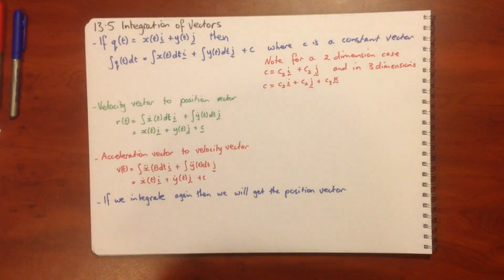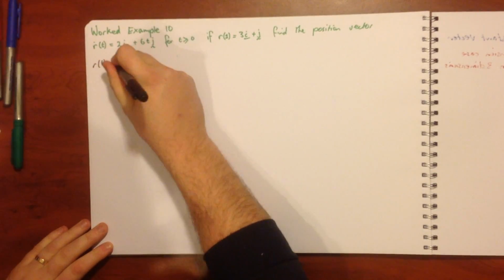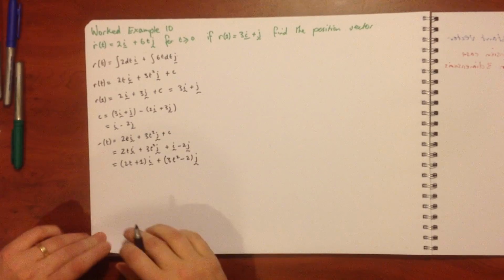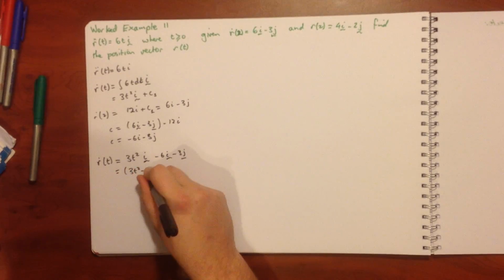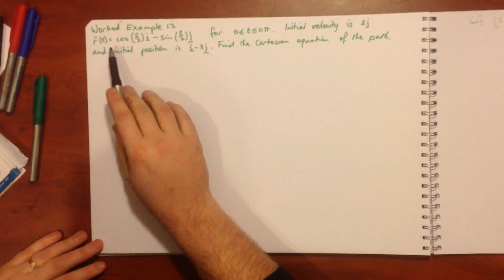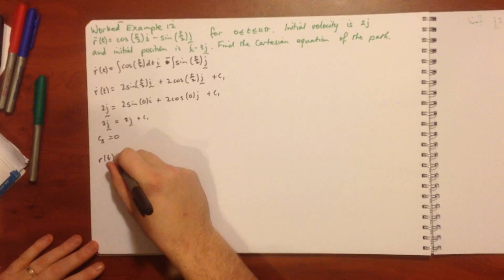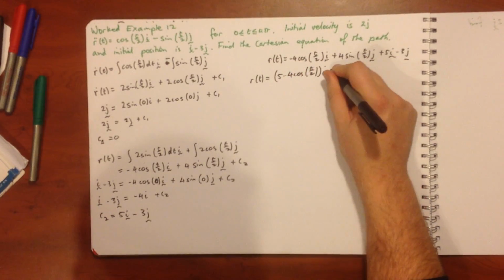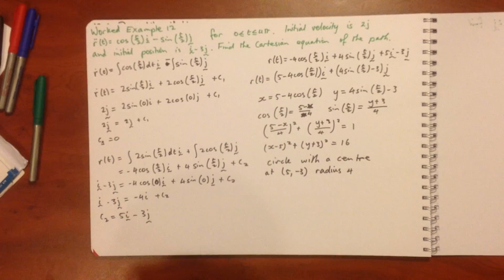Specialist Maths 13.5 Integration of Vectors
In this tutorial students will learn how to integrate vectors and solve questions that utilize these techniques.